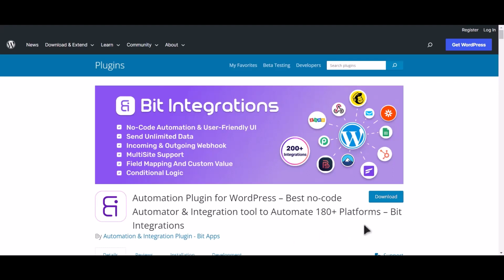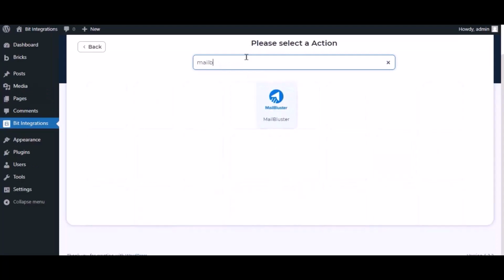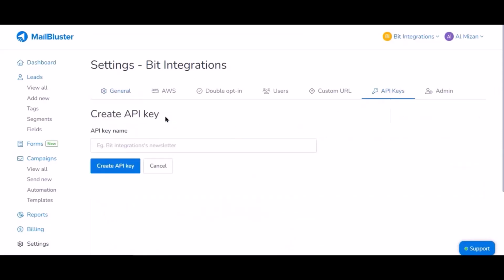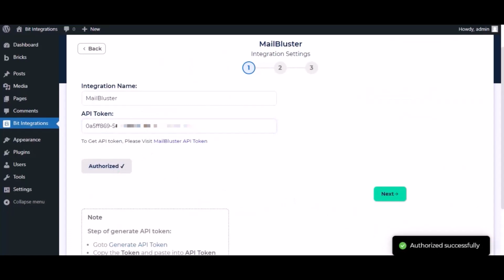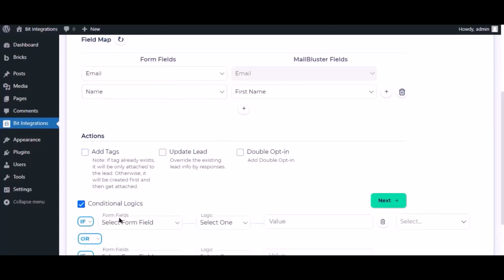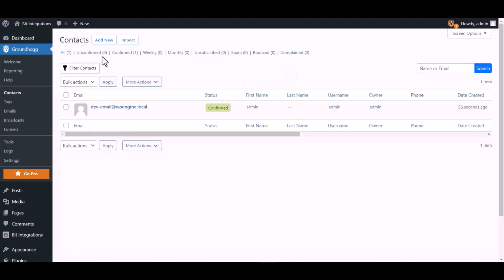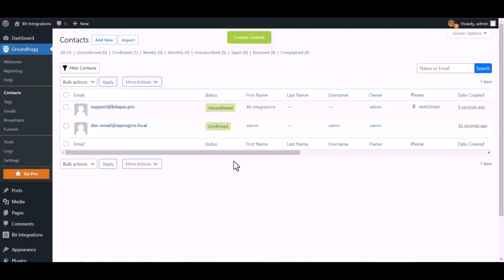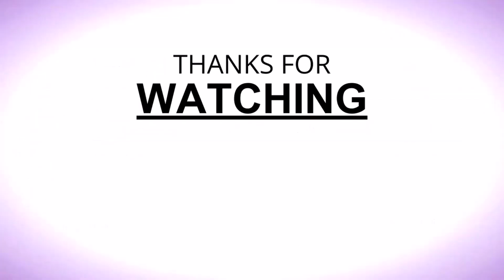(Free) Integrating Groundhogg with MailBluster | Step-by-Step Tutorial | Bit Integrations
🔗 Ready to supercharge your WordPress email marketing? Watch our step-by-step tutorial where we demonstrate how to seamlessly integrate Groundhogg with MailBluster, an advanced email marketing platform. This powerful integration is made possible by the Bit Integrations WordPress plugin.

Join us as we guide you through the process of effortlessly connecting Groundhogg with MailBluster, streamlining your email campaigns and boosting your automation game.

Key Highlights:
✅ Comprehensive tutorial on integrating Groundhogg with MailBluster using Bit Integrations for WordPress.
✅ Transform your Groundhogg submissions into powerful email marketing campaigns with MailBluster.

🔗 Whether you're a marketer, business owner, or enthusiast, this integration empowers you to seamlessly merge Groundhogg with MailBluster. Join us now to revolutionize your email marketing!